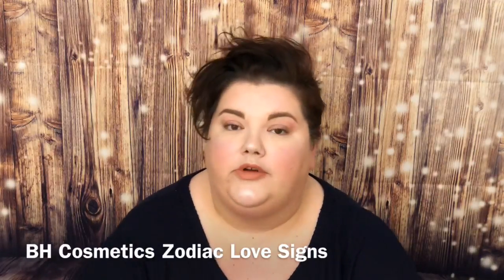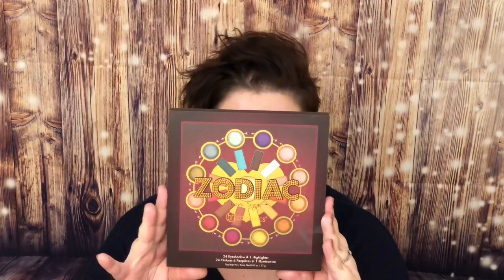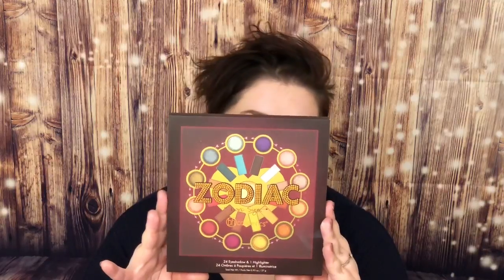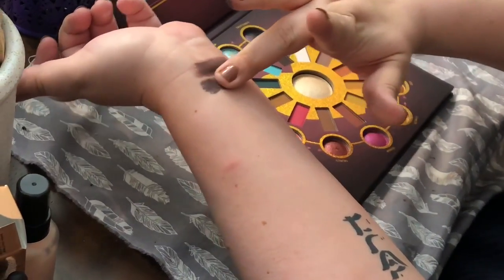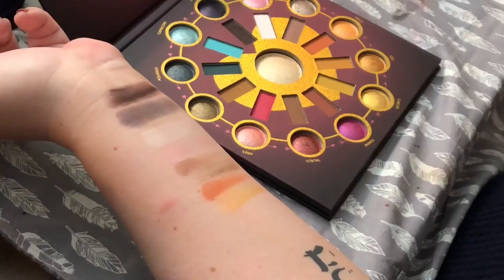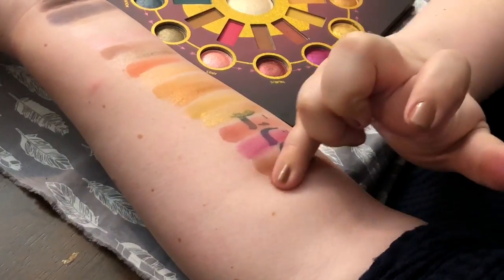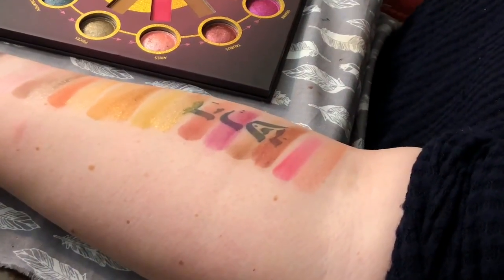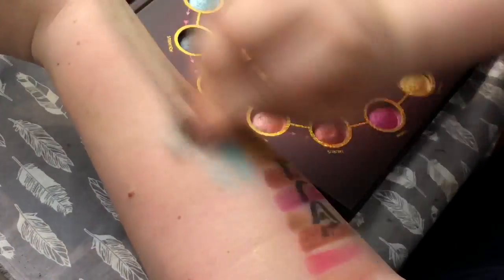BH Cosmetics Zodiac Love signs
Two different eye looks using BH Cosmetics’s New Zodiac Love Signs.

Don’t forget I will be live tomorrow 2/27 at 7pm CST

2323 Lakeland Dr
Suite C
Flowood, MS 39232

If it has been over 48 hours I reserve the right to choose a new winner.
Entries not complying with YouTube’s giveaway entry policy will automatically be disqualified.
Privacy Notice winners are required to submit their name, address and telephone number so that I may shop the package to them. Once I have received confirmation that the package has reached its destination all personal information will be destroyed in a safe manner and will not be kept on any devices.
No Drama Makeup Mama complies with YouTube’s contest and giveaway policy